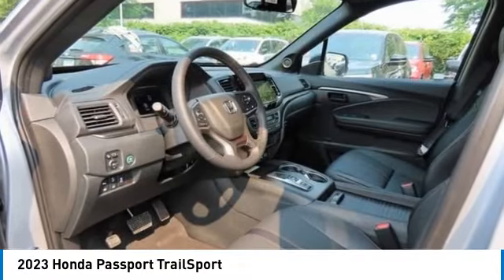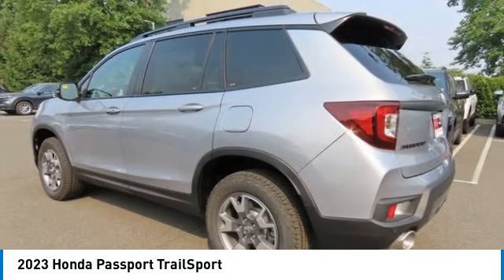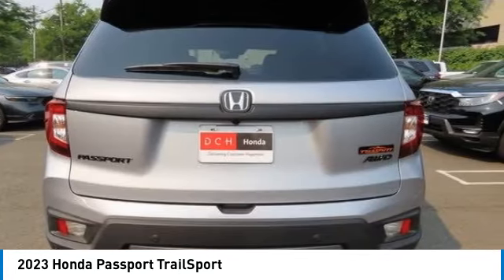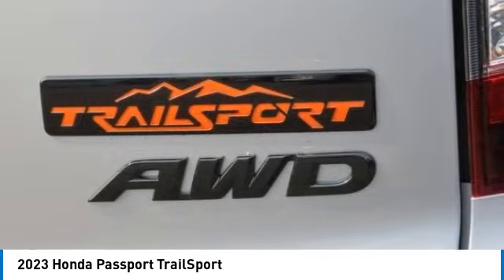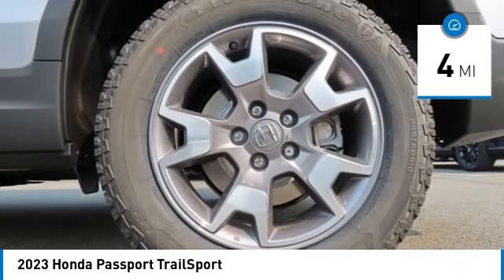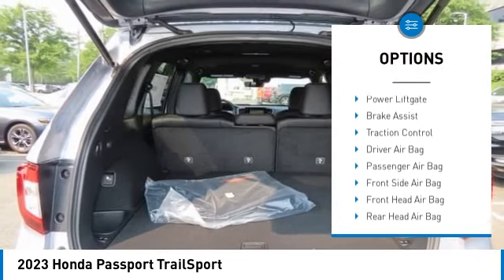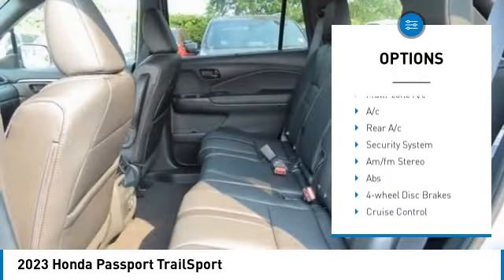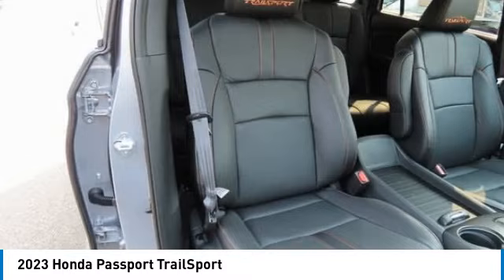2023 Honda Passport Nanuet NY PB032048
2023 Honda Passport TrailSport

Lunar Silver Metallic 2023 Honda Passport TrailSport AWD 9-Speed Automatic 3.5L V6 24V SOHC i-VTECbrbrRecent Arrival!